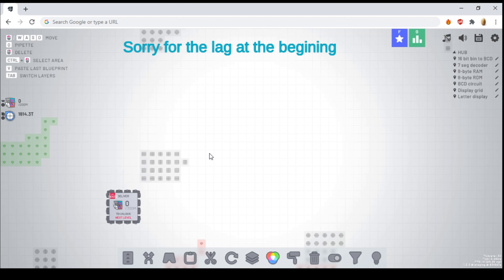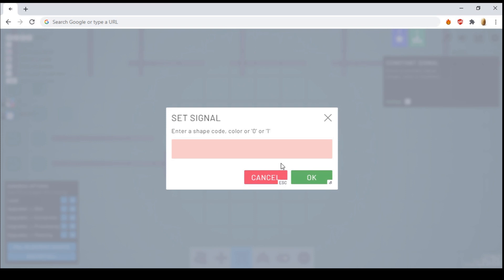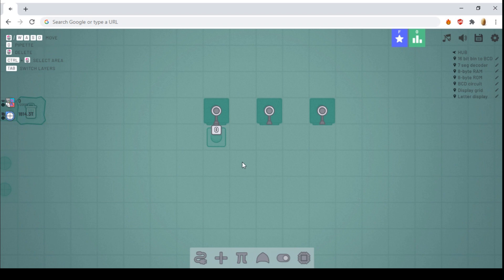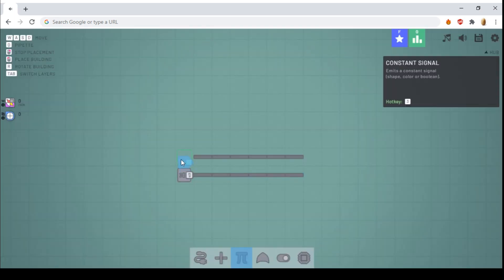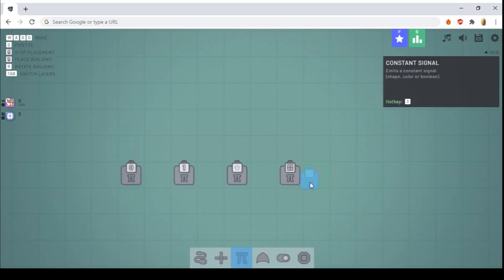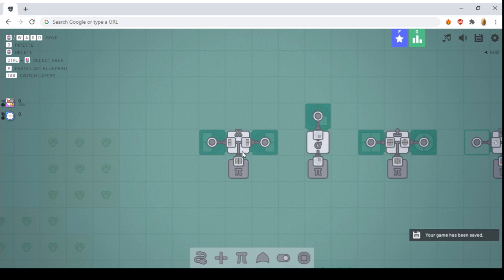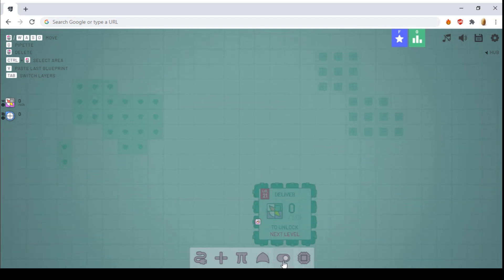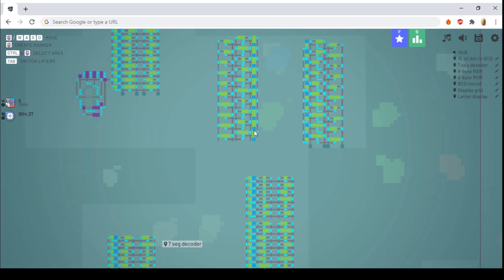Shapez.io Alpha-Wire basics